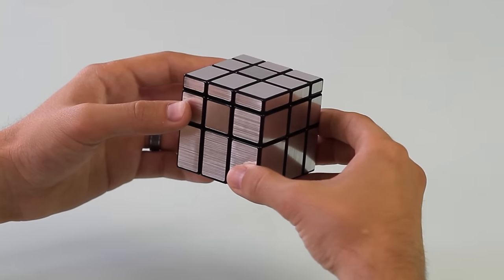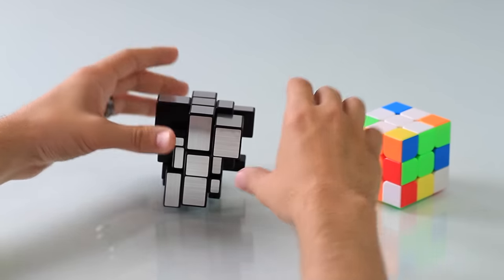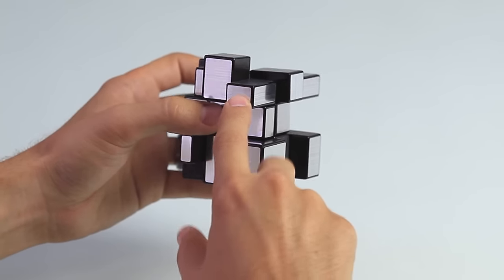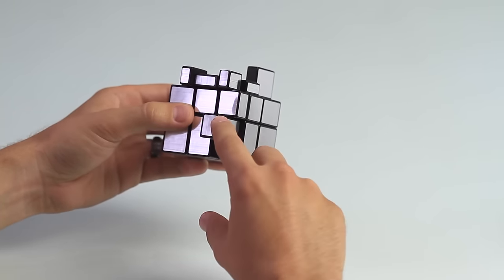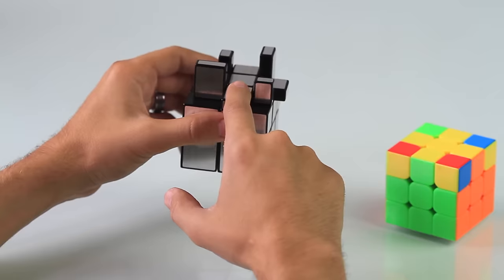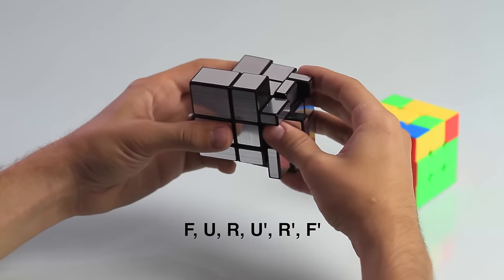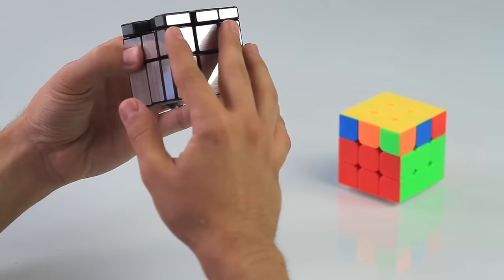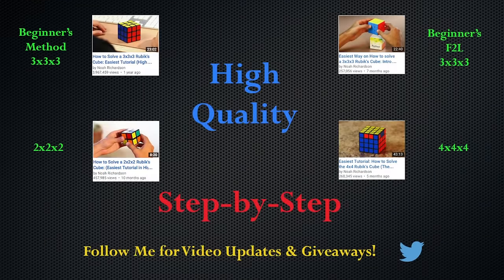Easiest Tutorial on How to Solve the Mirror Cube! (High Quality)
I’m going to show you the easiest way to solve the Mirror Cube while providing side by side comparisons of the 3x3 for better understanding.

Step 1 - Cross     0:0:46:25
Step 2 - F2L "First Two Layers"     0:6:54:25
The 20 Variations for Solving the Corner Pieces     0:10:08:00
Step 3 - Top "Yellow"     0:18:40:15
Algorithms in Step 3:
"Anti-Sune"     Y', L', U', L, U', L', U2, L
"Bar"     F, R, U, R', U', F'
"Hook"     F, U, R, U', R', F'
Step 4 - Corners to Completion     0:28:00:10
Algorithms in Step 4:
"No Same Corners"     R', F, R', B2, R, F', R', B2, R2
"Same Corners"     R', F, R', B2, R, F', R', B2, R2
"Parallel Lines"     R', U', R, U', R, U, R, U', R', U, R, U, R2, U', R', U2
"Opposites"     R2, U2, R, U2, R2, U2, R2, U2, R, U2, R2
"Clockwise"     R2, U, R, U, R', U', R', U', R', U, R'
"Counterclockwise"     R, U', R, U, R, U, R, U', R', U', R2

MY OTHER CUBE TUTORIALS

If the message looks like a bot, it will be deleted.)

Proverbs 16:3 & 9, "Commit your work to the Lord, and then your plans will succeed. We can make our plans, but the Lord determines our steps."